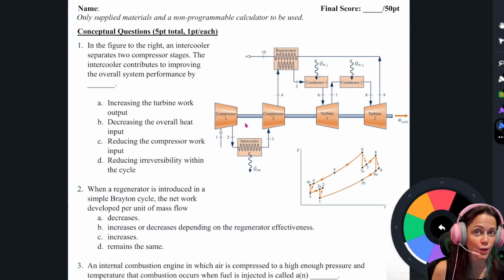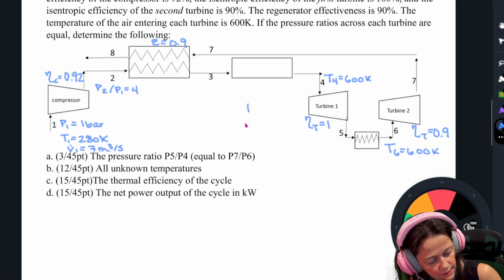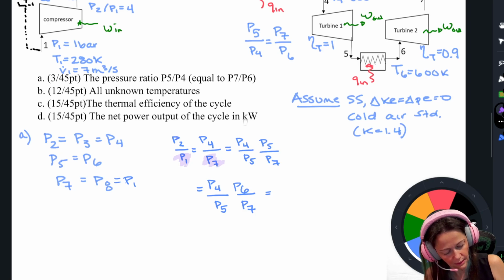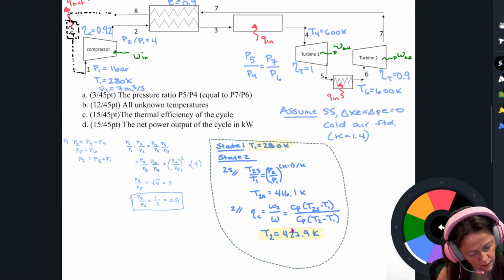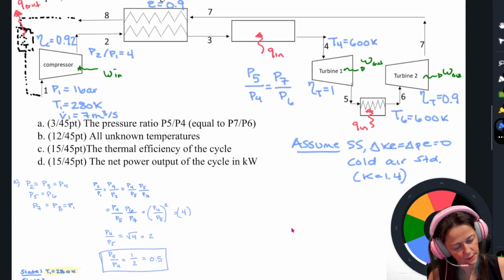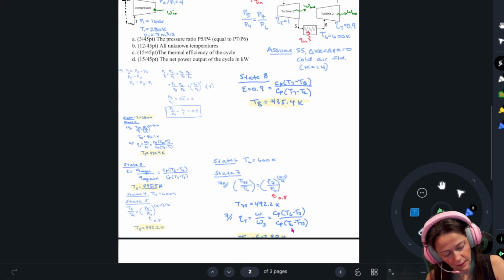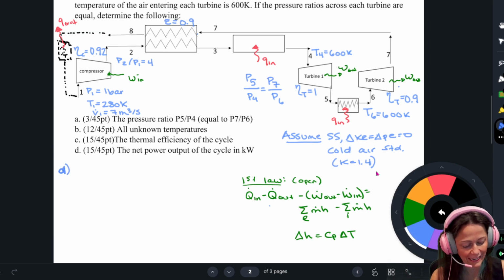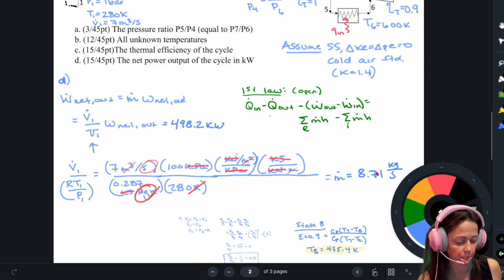MEGR 3112 Unit 1 Exam